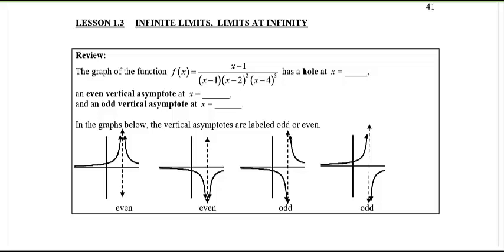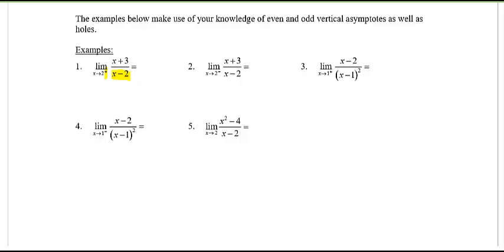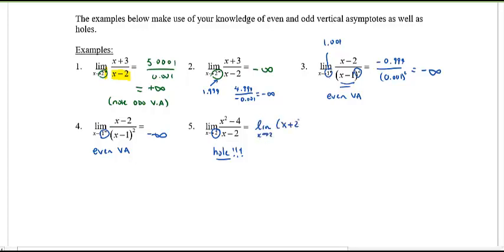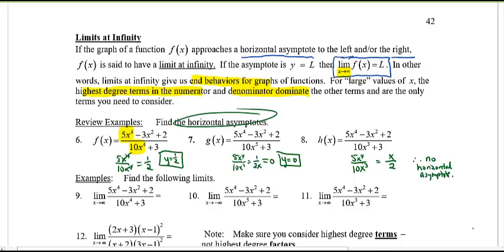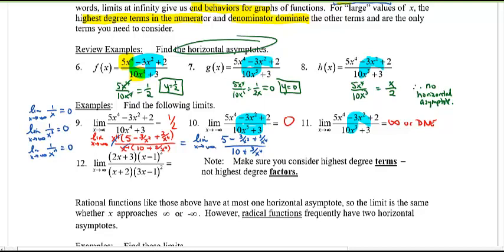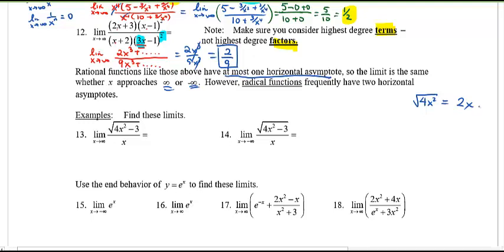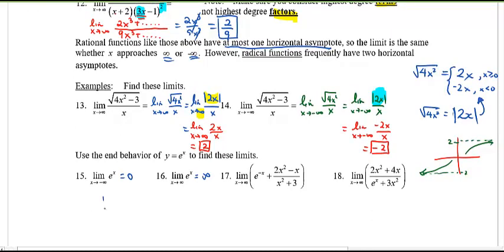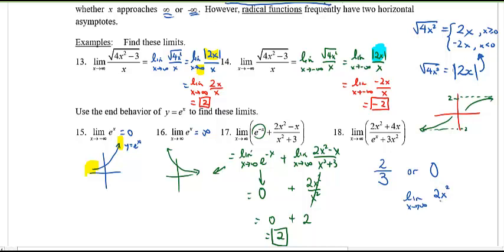AP Calc AB (E.T.) Lesson 1.3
Infinite Limits, Limits at Infinity